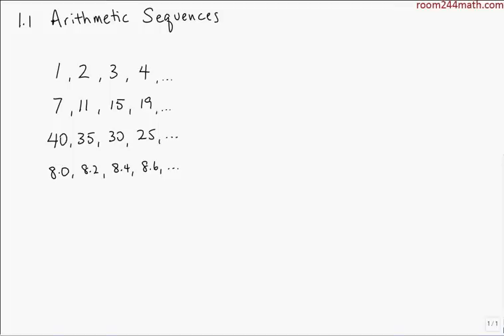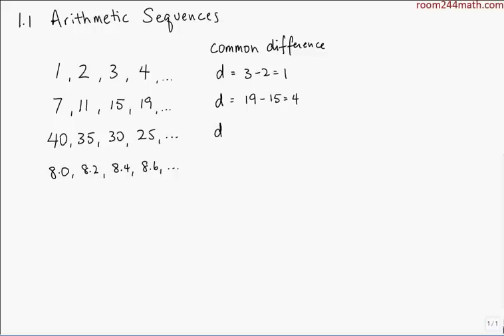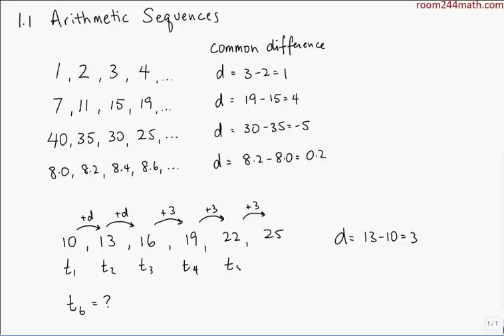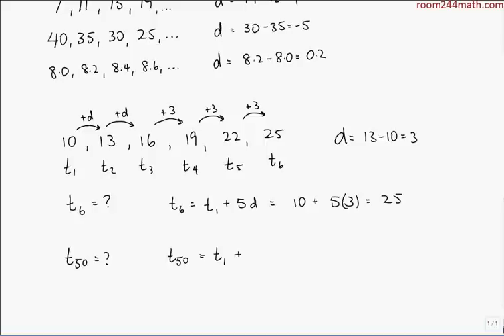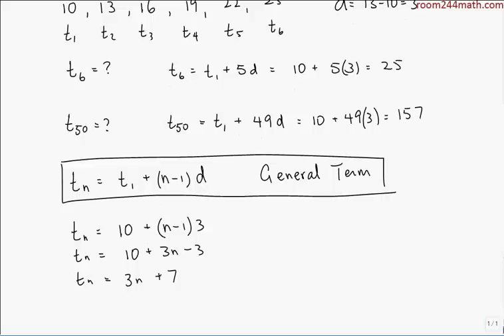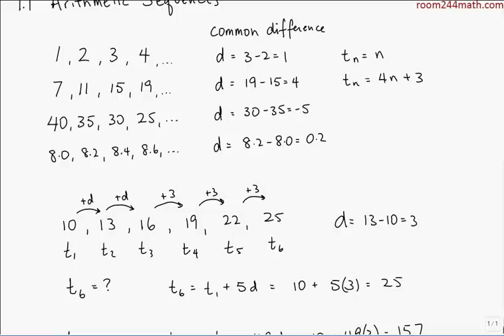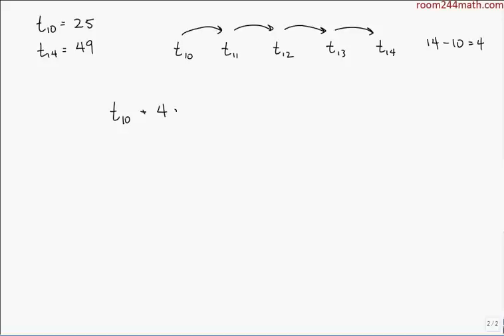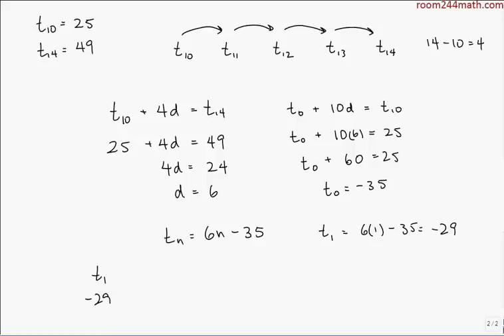1.1 Arithmetic Sequences